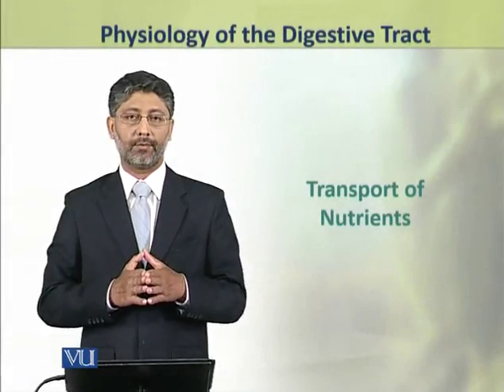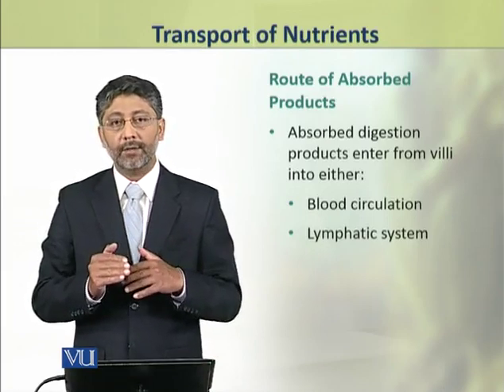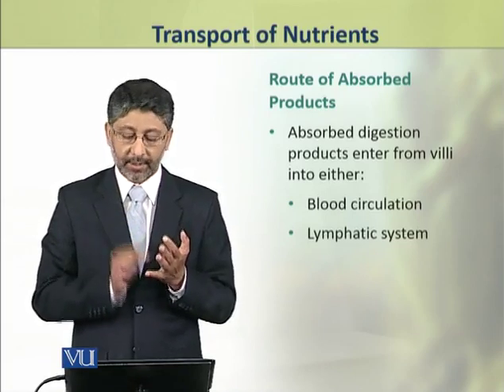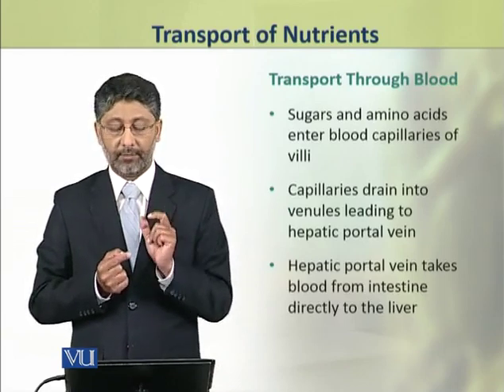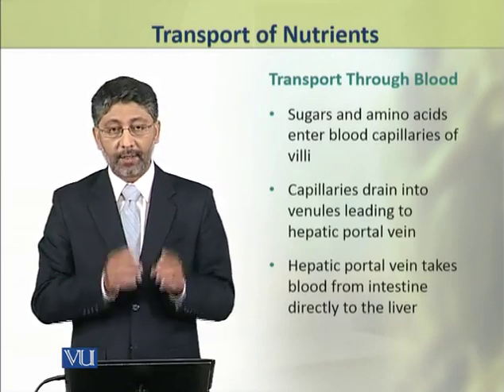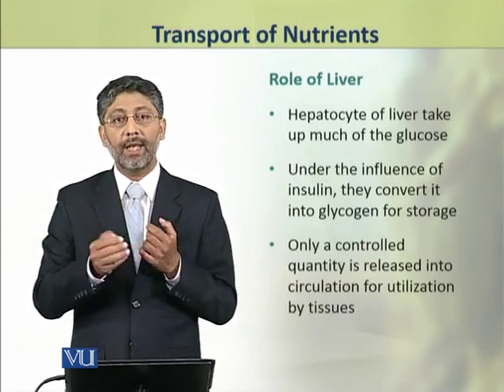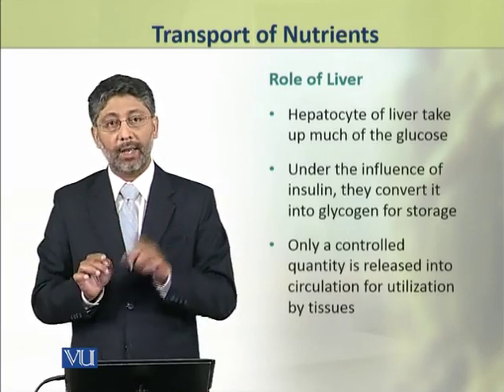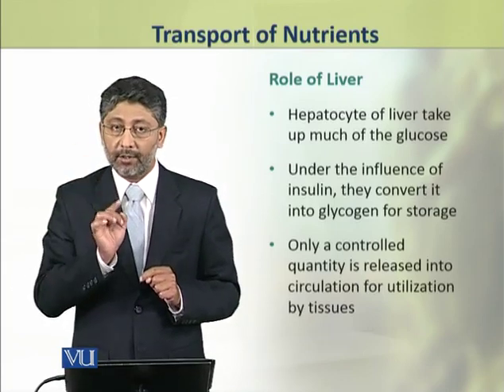Transport of Nutrients | Physiology (Theory) | ZOO519T_Topic127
Topic127: Transport of Nutrients,
By Dr. Ateeq ul Jaleel